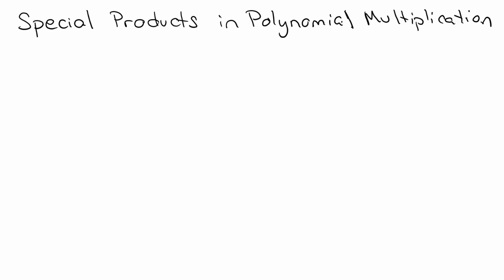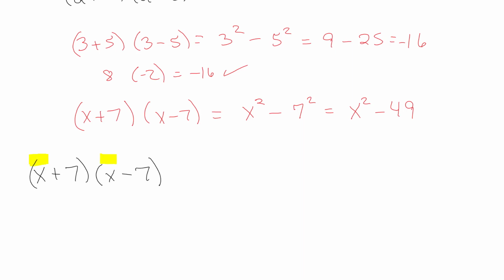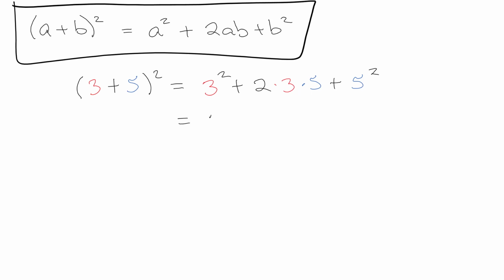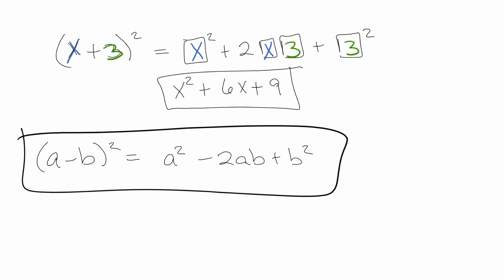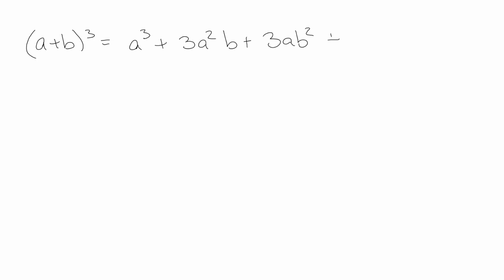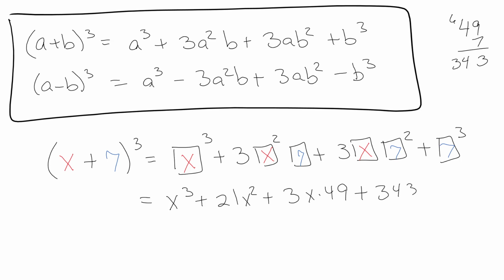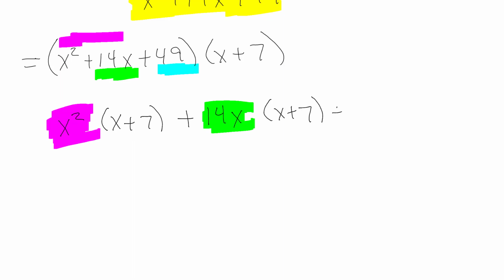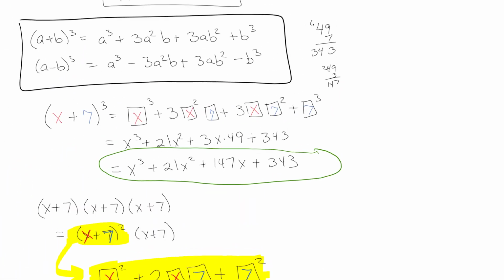Special Products in Polynomial Multiplication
Squaring a sum, squaring a difference, and cubing a sum/difference - all the fun stuff you need to know on your algebra journey!